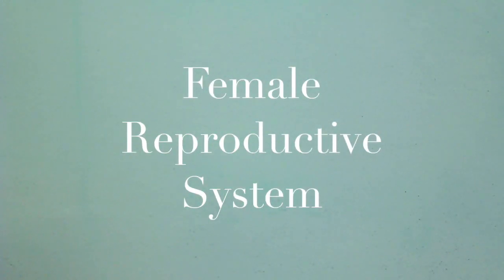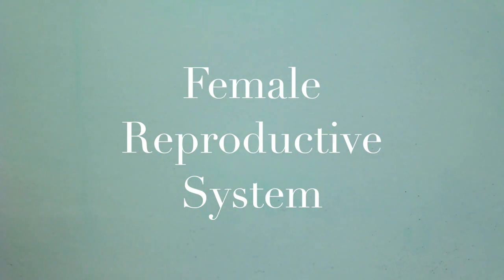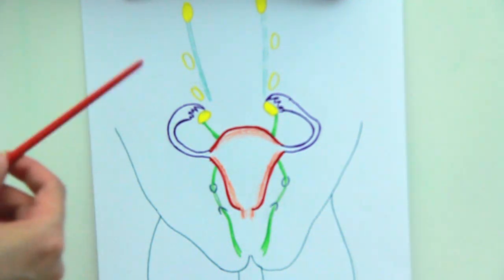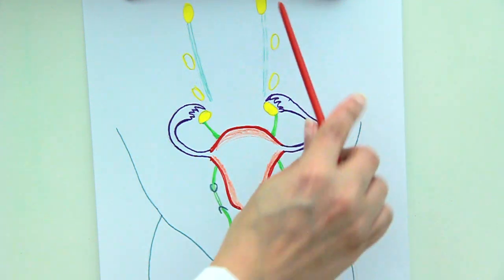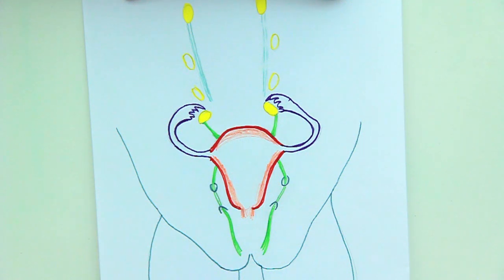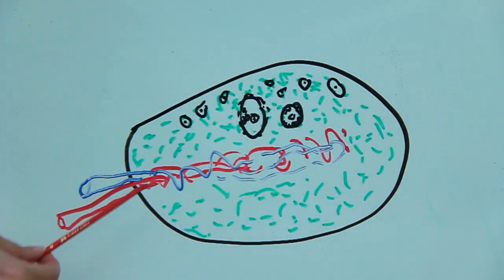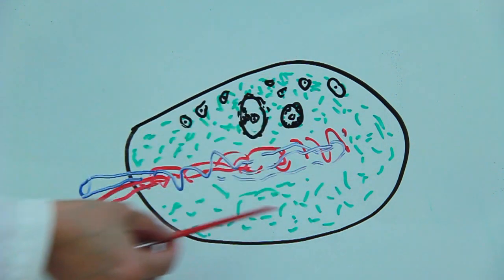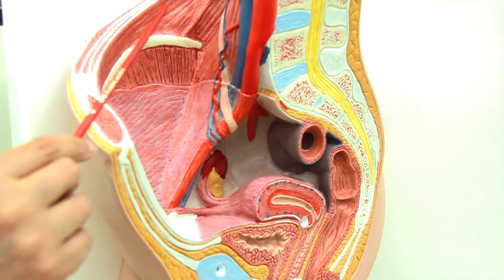Ovarian Ligaments, Ovaries and Fallopian Tubes